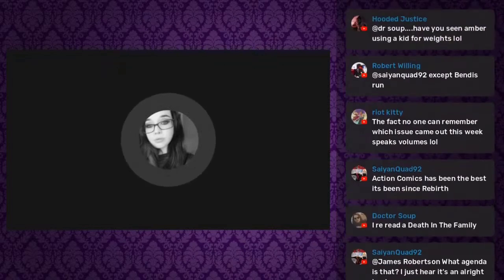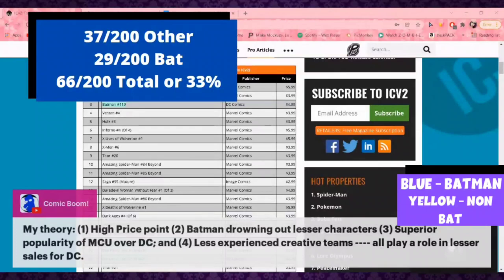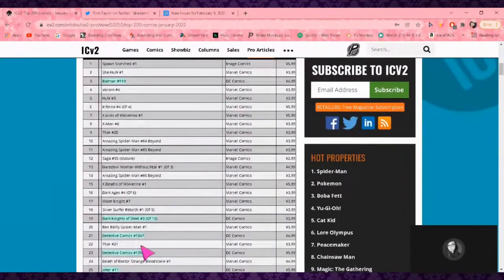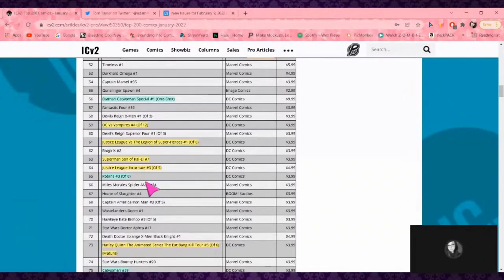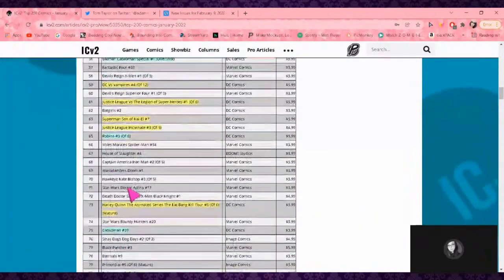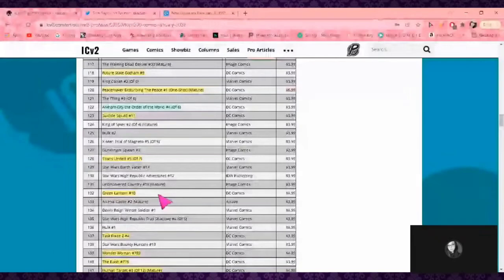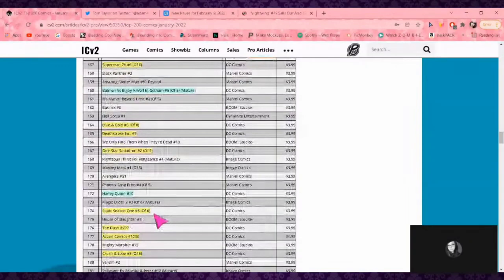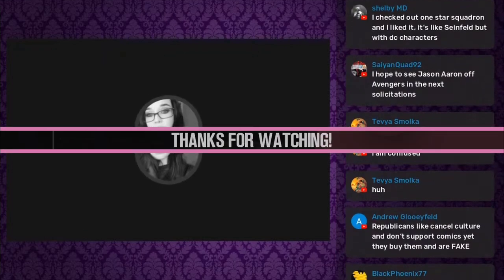The Top 200 Comics Paint a VERY Different Picture for DC Comics | Batman Fatigue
The Top 200 Comics Paint a VERY Different Picture for DC Comics

A HUGE Thank You To All My

Simon Barnett
Pinehawk99
Raymond Candela
GPSpector
David L
Daniel Guitron
TKnotatpost
John Le
Authenticity Seeker
Brian K
MAY BE ME
Frank the Red
satchell78
RC Scott
The duke
Marcos R.
Razor-sharp Though...
Alexander Leonard
Welcome To The SH!T Show
Jason Johnson
Jeffery Carnes
Robert Willing
Caligula Bear
Kenny G
Swany Rivers
Lisa Donahue
MuddledMess
Jas
Valin Rook
Raymond Candela
The Killing Joke
Beau Scott
Brian K
Biggles
Macy R
Rob Lynch
Mathew Drew
John Le
Brandon Allen
Alyssa Annette Ybarra
Brian Hawkins
Chris
David Raiford
B L
Ryan Deckert
Mizen Barbarossa
Jerm Debo
Ruakar
-McTwizz-
Jade Wheatley
Zach Richmond
JDthecomicotaku
Mighty Paws
Kato Rone
Steve Glaskar
Dav Roz
Timothy French
Mike Buckner
Brucey
Jeffrey Alan Carnes
Anne Holyday
Nitrosgal 2
Sylvia La Chiva
JD2981
GPSpector
J Threefingers
Björn Persson
Lil Poetboy
2nd Street Marvel
Saggy Melonz
ResonantJustice
Nicholas Mullarkey
Angela Clark